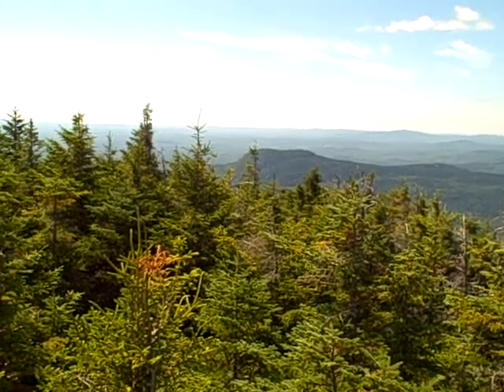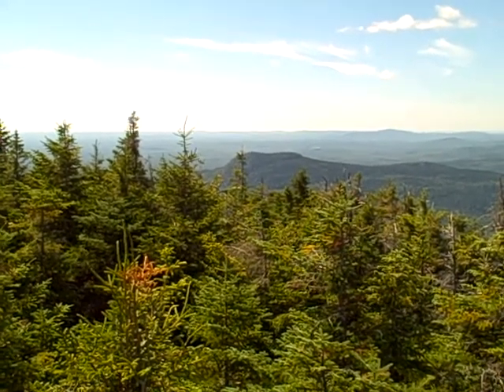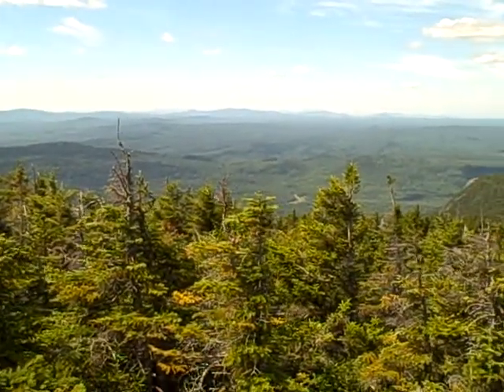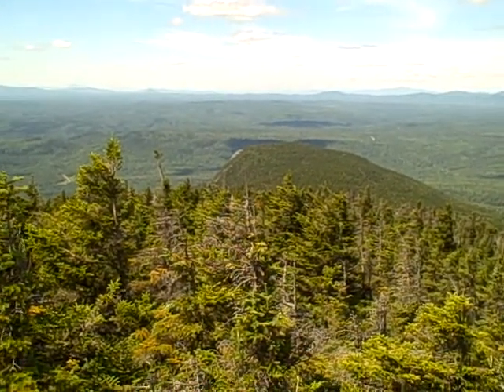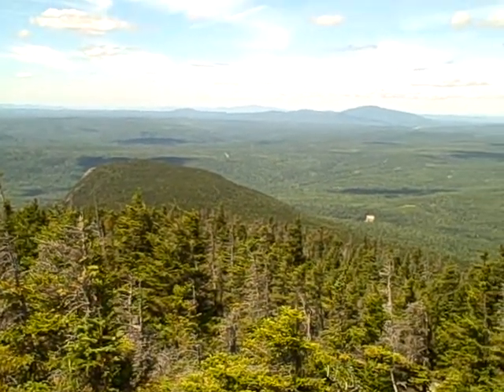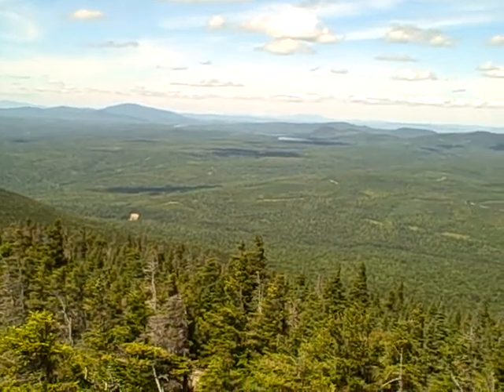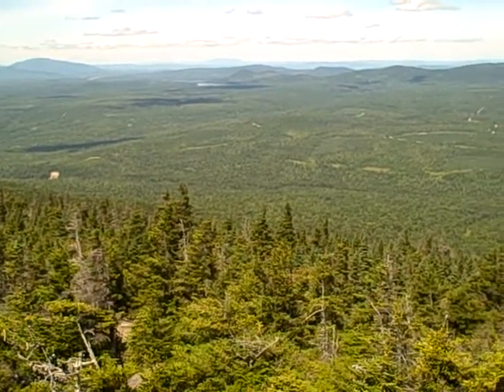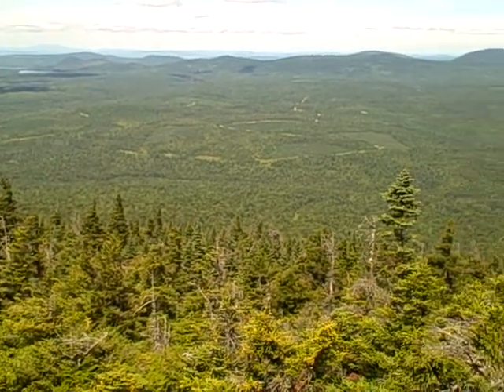View from Barren Mountain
We were on Barren Mountain on August 20 2009 while hiking the Appalachian Trail in Maine